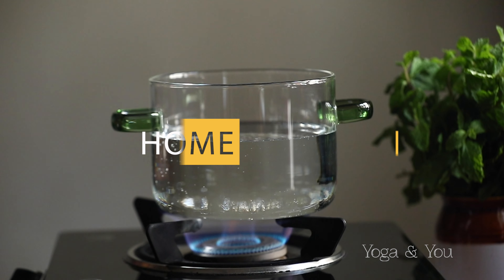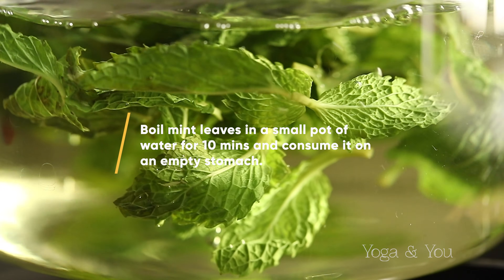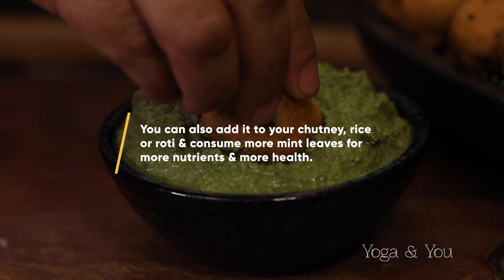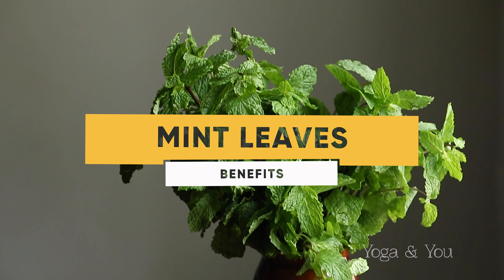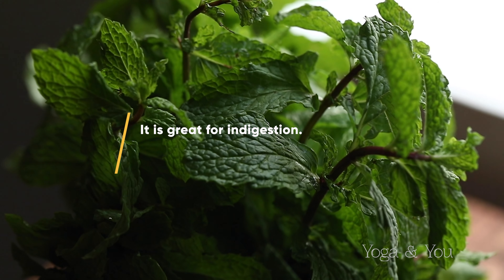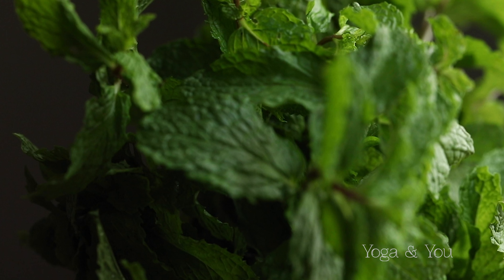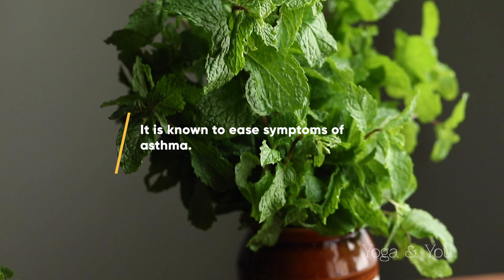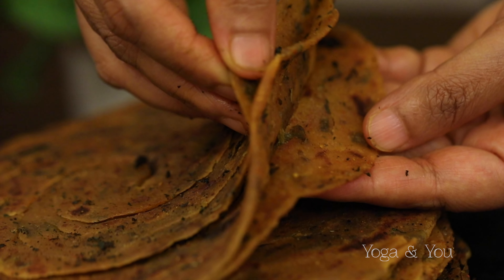Health Benefits of Mint leaves | Boost Digestion Naturally | Mint for Bad Breath | Power of Mint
How To Use Mint Leaves | Boost Digestion Naturally | Goodbye to Bad Breath | Power of Mint Leaves | @VentunoYoga |

Mint leaves offer numerous health and culinary benefits due to their rich nutritional profile and distinctive flavor. Here are some of the key benefits of consuming mint leaves:

Improved Digestion: Mint leaves can help alleviate digestive issues such as indigestion, bloating, and gas. The menthol present in mint leaves relaxes the muscles of the digestive tract, promoting smoother digestion.

Relieves Nausea: Mint's soothing properties can help relieve nausea and motion sickness. Chewing on fresh mint leaves or sipping mint tea can be beneficial in easing stomach discomfort.

Freshens Breath: Mint's strong, refreshing flavor can naturally freshen breath and help combat bad breath.

Supports Respiratory Health: The menthol in mint leaves can help open up nasal passages and ease congestion, making it helpful for those suffering from respiratory issues like colds and allergies.

Antioxidant Properties: Mint leaves contain antioxidants that help protect the body from oxidative stress caused by free radicals, potentially reducing the risk of chronic diseases.